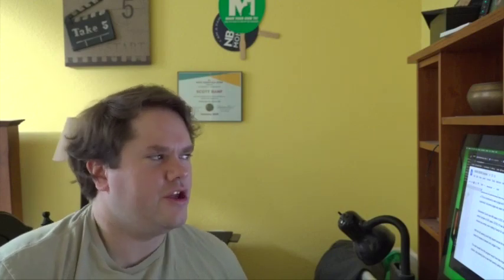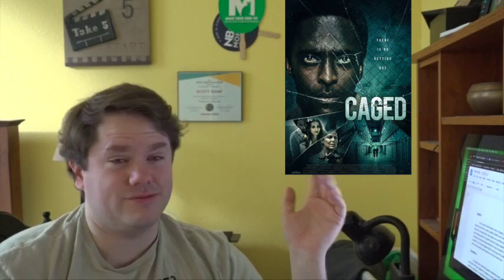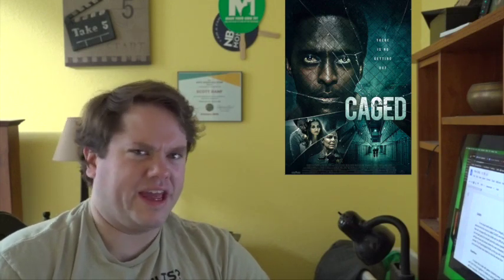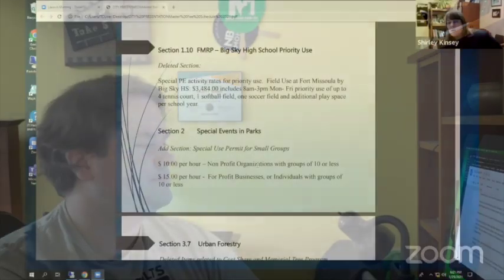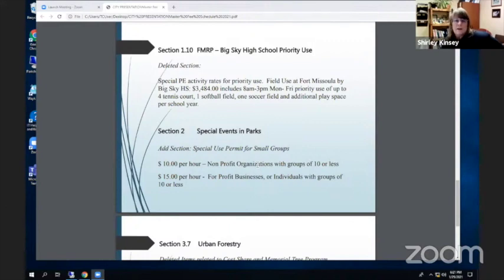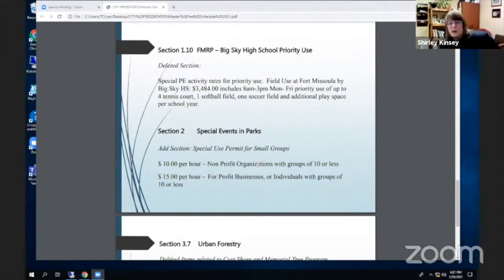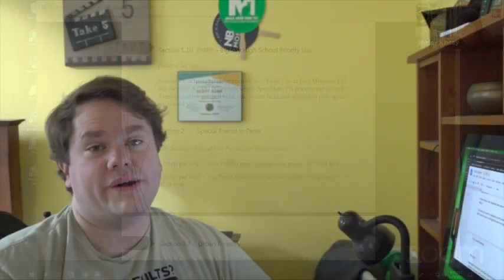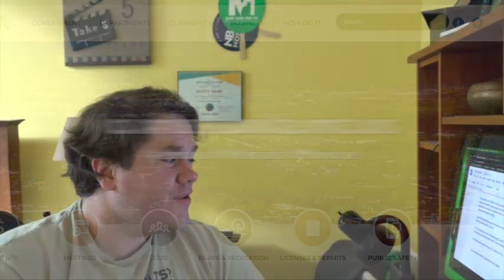Wake Up Missoula 01-29-2021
Last Best Morning Show!

We're talking about many Bills being passed through the MT State Legislature (LEG.mt.gov) the city talks more about clean energy and cleaner politics at the state level. "Dubbin' Stuff: The Lad Confesses." drops. All this and plenty of things happening as you Dine Out Local this week in Missoula